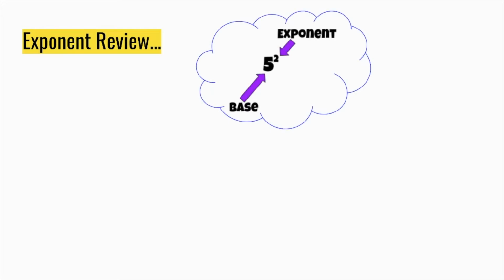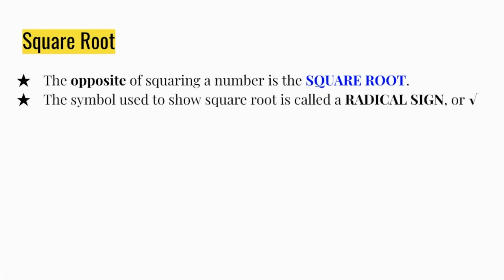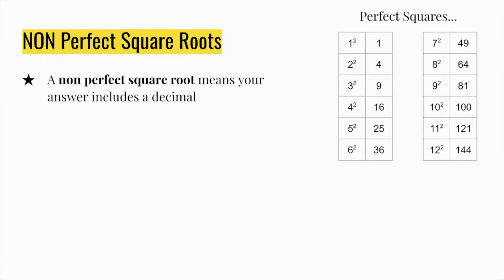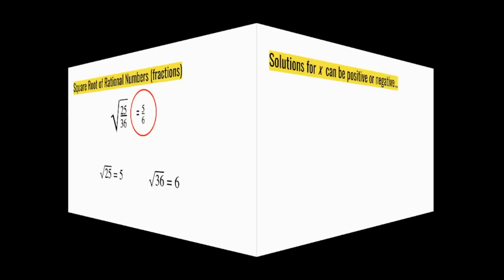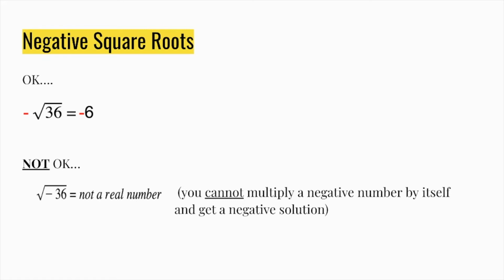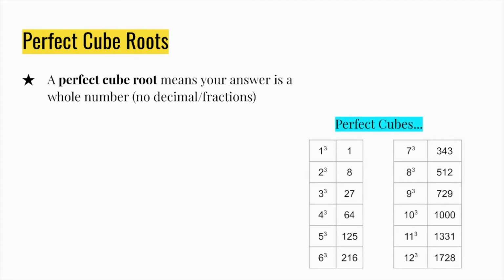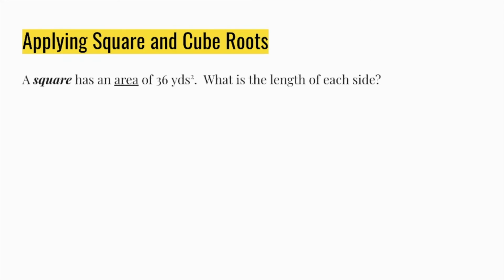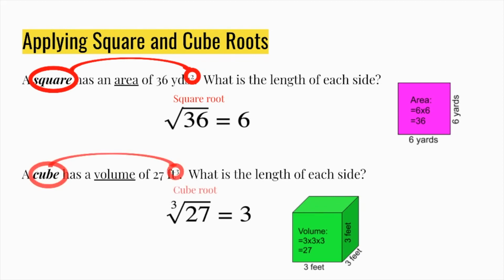Square and Cube Roots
How to calculate perfect and non-perfect square and cube roots on a calculator. @mathvideos